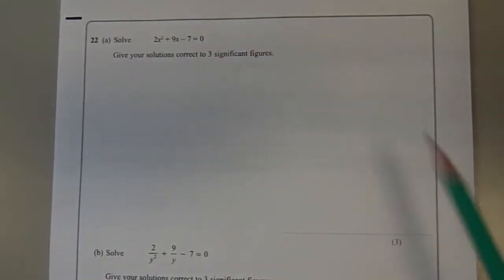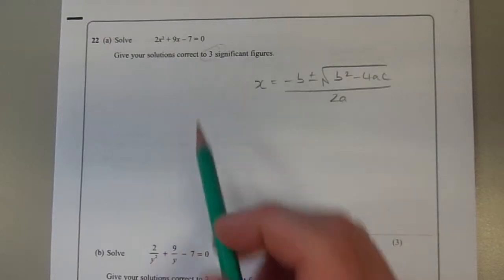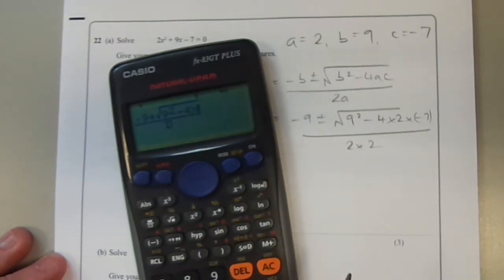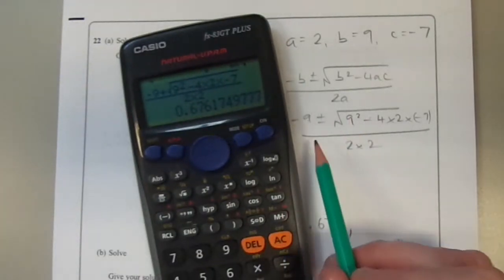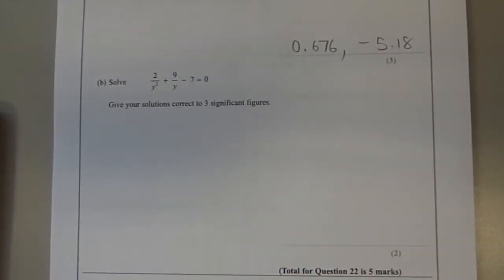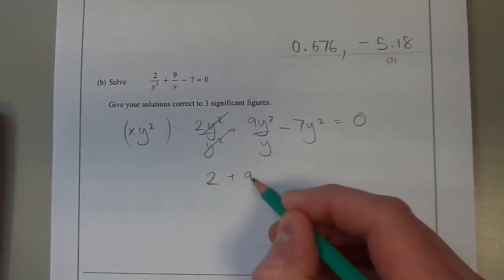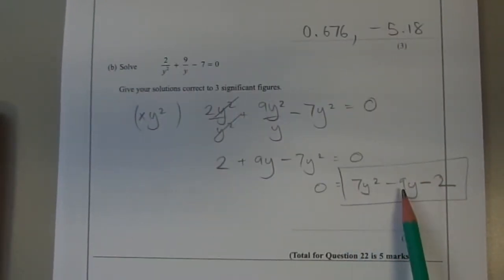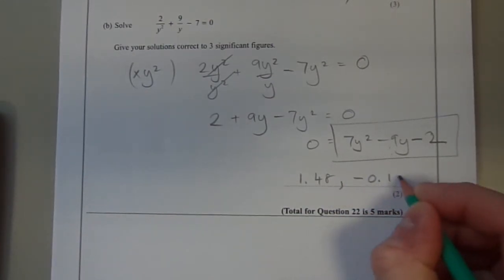GCSE Maths Nov 2012 Paper 2(H) Q22